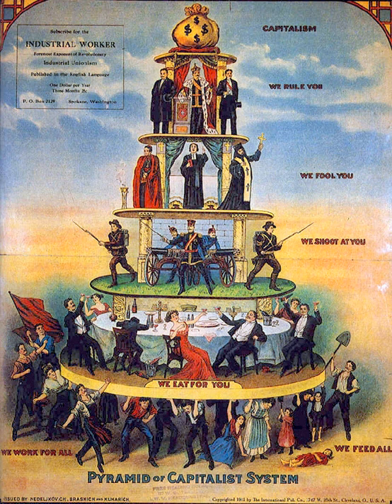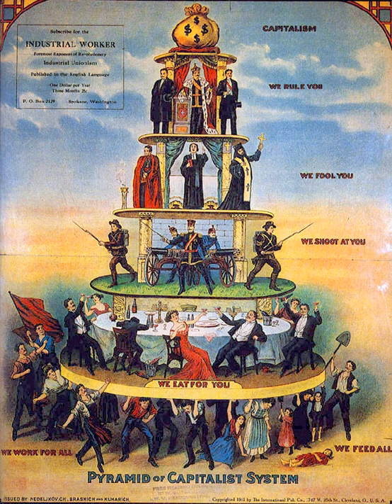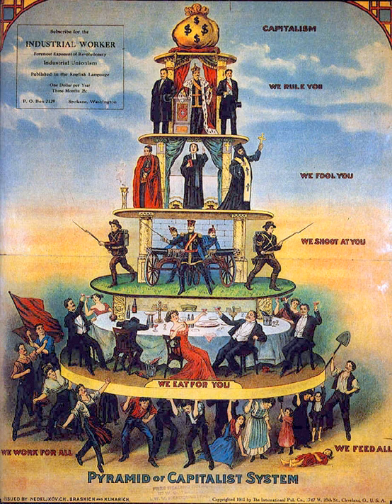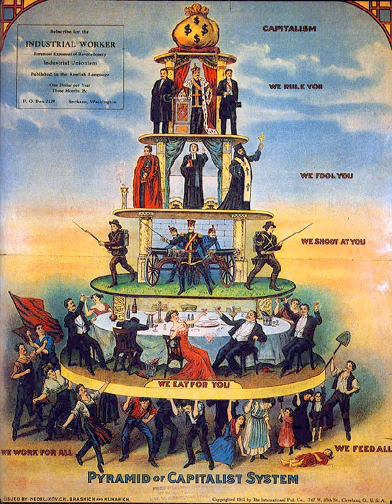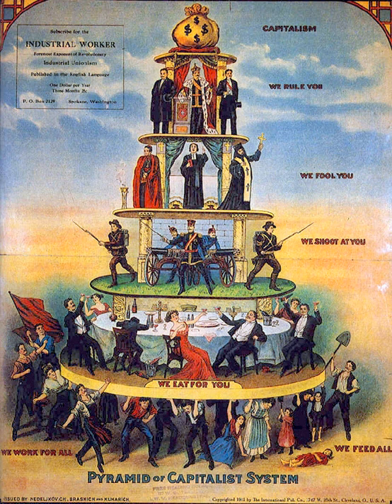Social stratification | Wikipedia audio article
This is an audio version of the Wikipedia Article:
Social stratification

- Socrates

SUMMARY
Social stratification is a kind of social differentiation whereby a society groups people into socioeconomic strata,  based upon their occupation and income, wealth and social status, or derived power (social and political). As such, stratification is the relative social position of persons within a social group, category, geographic region, or social unit.
In modern Western societies, social stratification typically is distinguished as three social classes: (i) the upper class, (ii) the middle class, and (iii) the lower class; in turn, each class can be subdivided into strata, e.g. the upper-stratum, the middle-stratum, and the lower stratum. Moreover, a social stratum can be formed upon the bases of kinship, clan, tribe or caste, or all four.
The categorization of people by social strata occurs in all societies, ranging from the complex, state-based or polycentric societies to tribal and feudal societies, which are based upon socio-economic relations among classes of nobility and classes of peasants. Historically, whether or not hunter-gatherer societies can be defined as socially stratified or if social stratification began with agriculture and common acts of social exchange, remains a debated matter in the social sciences. Determining the structures of social stratification arises from inequalities of status among persons, therefore, the degree of social inequality determines a person's social stratum. Generally, the greater the social complexity of a society, the more social strata exist, by way of social differentiation.